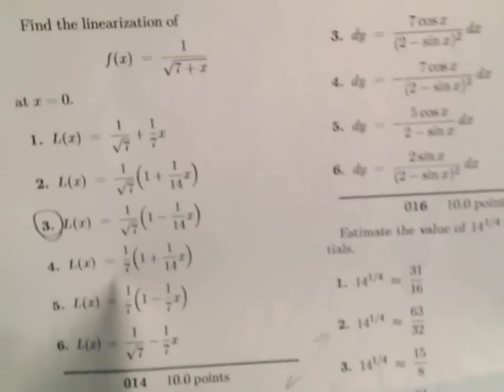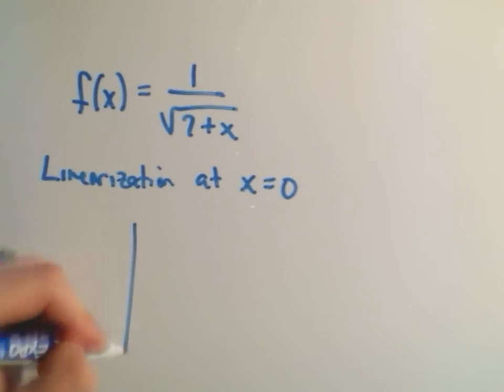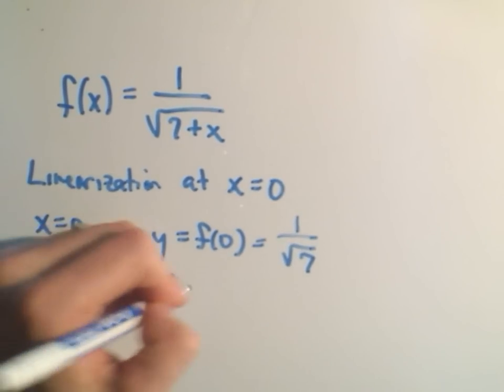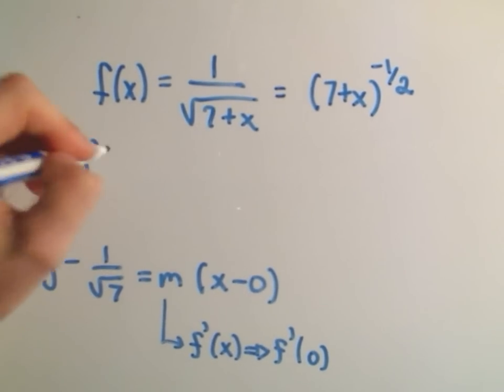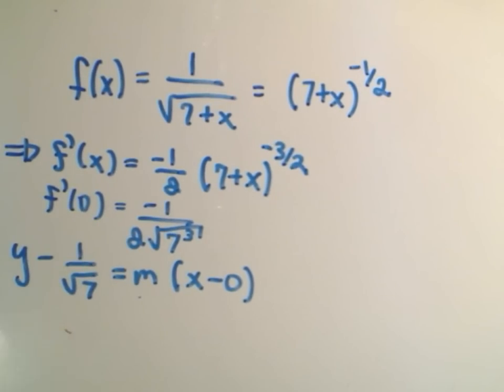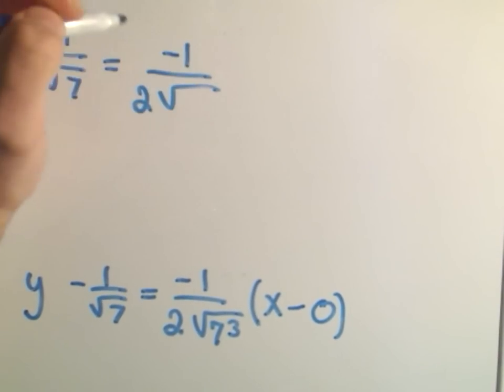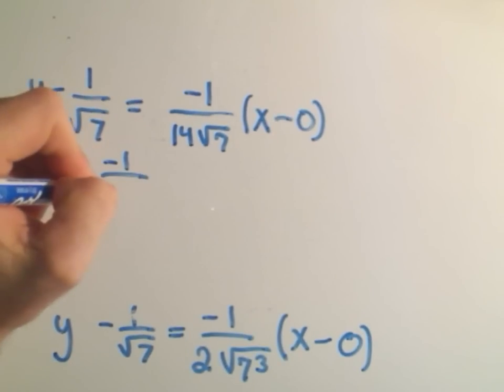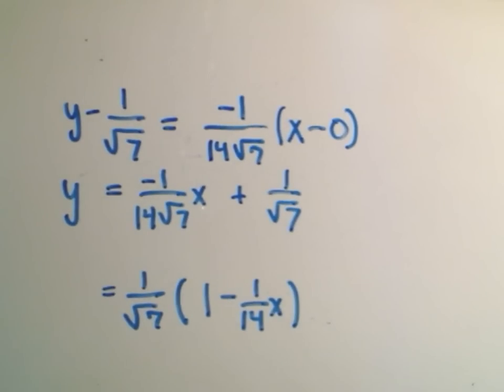Finding the Linearization at a Point / Tangent Line Approximation